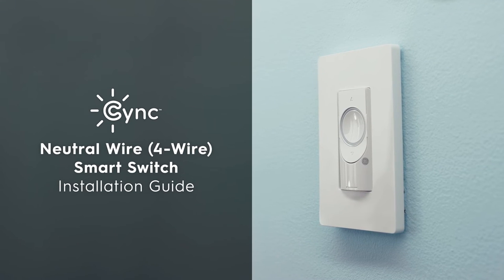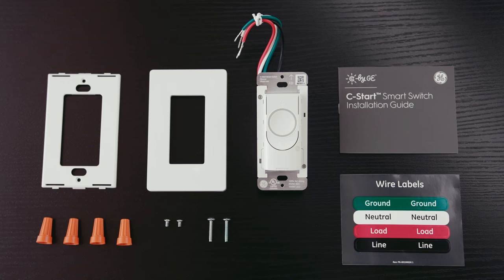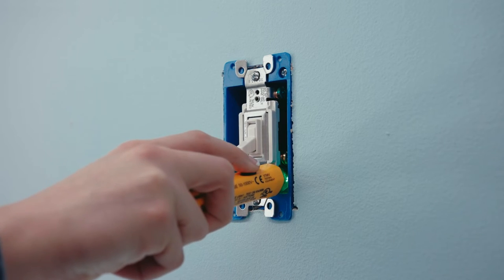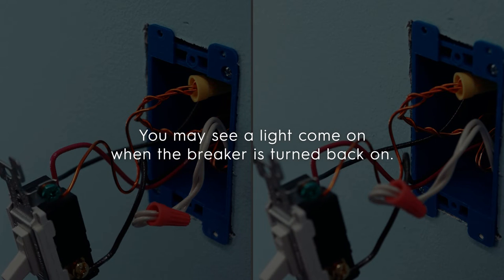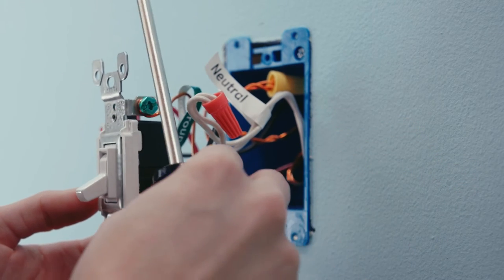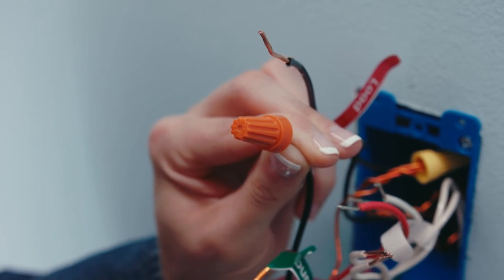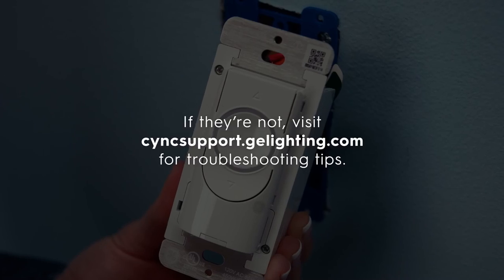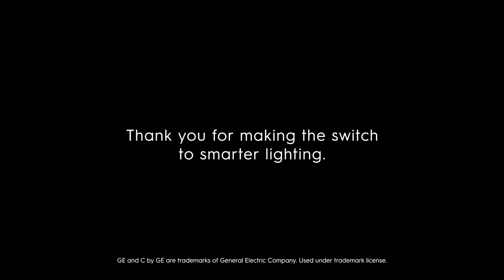Cync Neutral Wire (4-Wire) Smart Switch: How to Install for 3-Way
Here's your how-to guide on installing Cync and C by GE 4-Wire Smart Switches on a 3-way circuit.